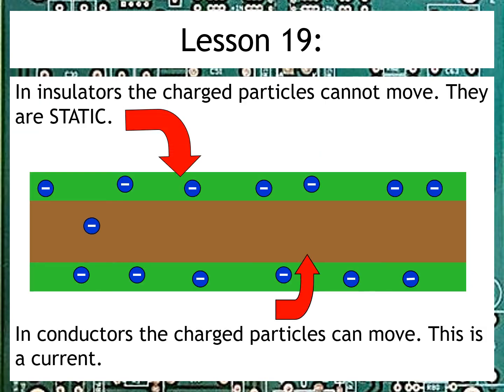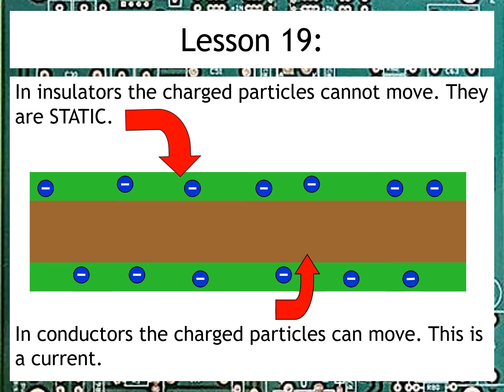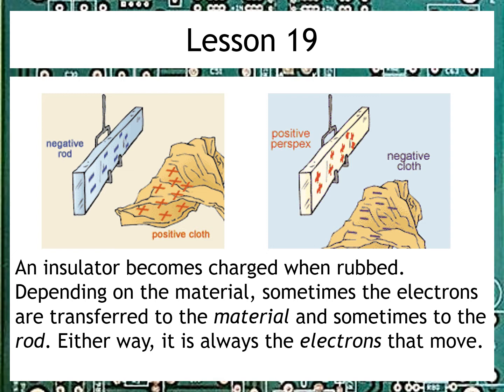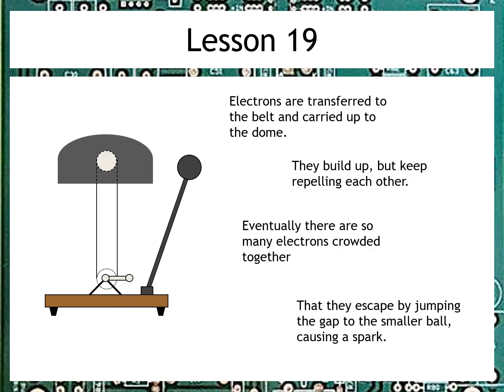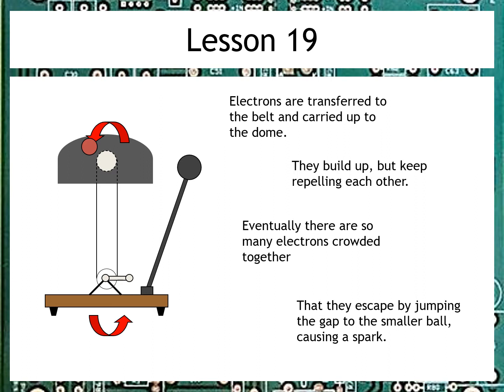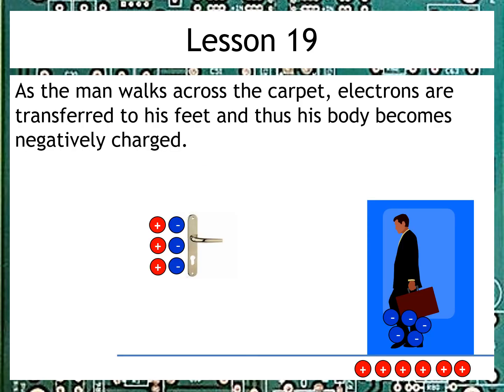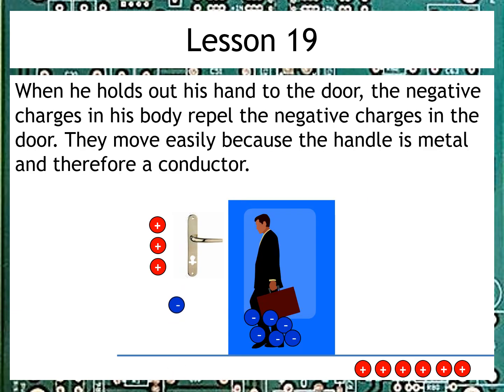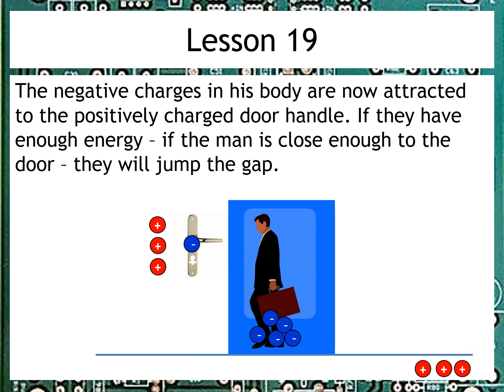Static Electricity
This goes through the basics on static electricity. These are the video links included in the video that I recommend for further viewing.